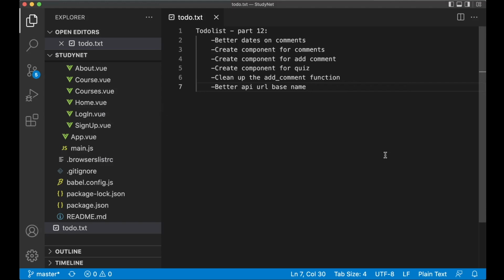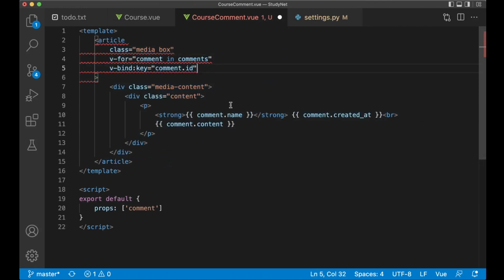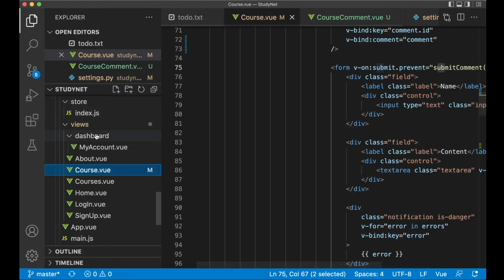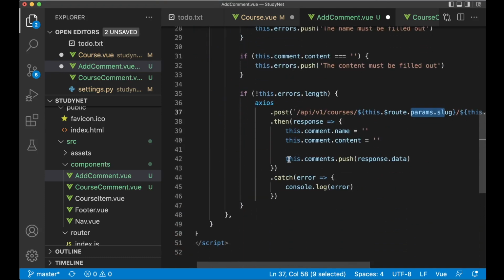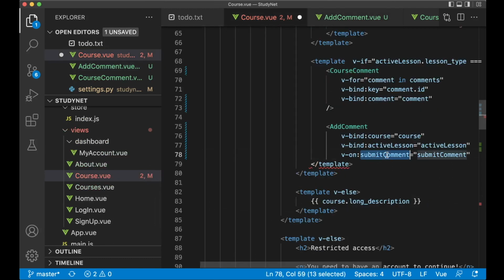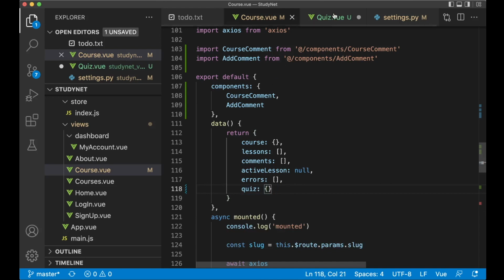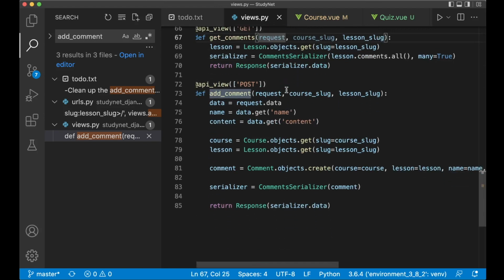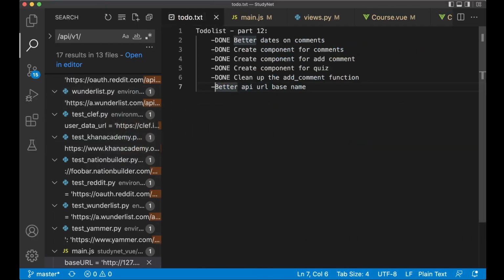Learning Management System (LMS) - Django and Vue Tutorial - Part 12 - Refactoring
In this part of the Django and Vue tutorial series, we are going to do some refactoring so it's easier to continue the project.

Support me

Important links

GitHub